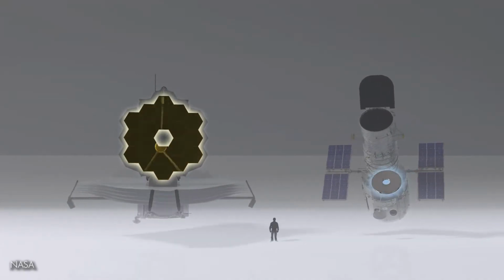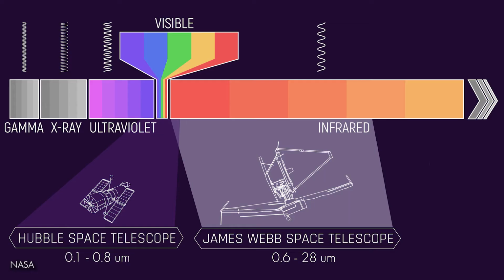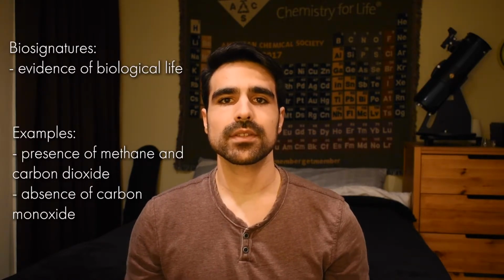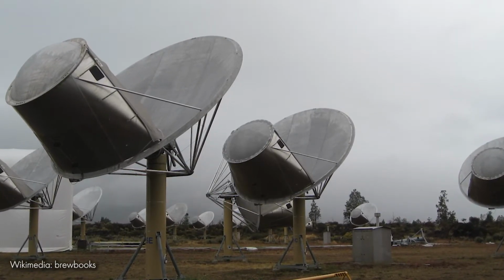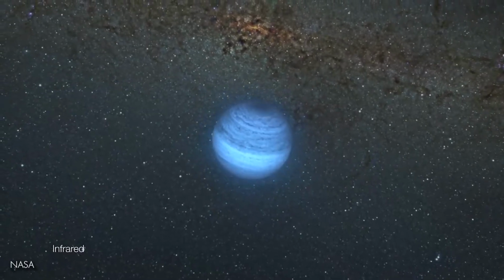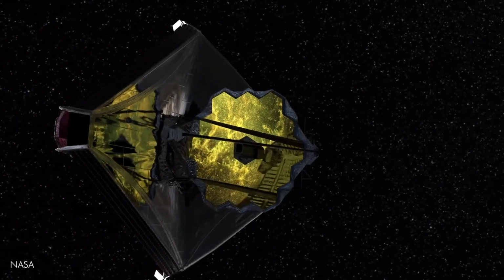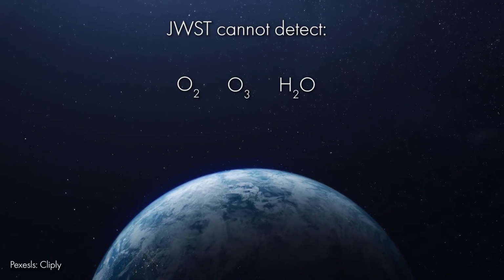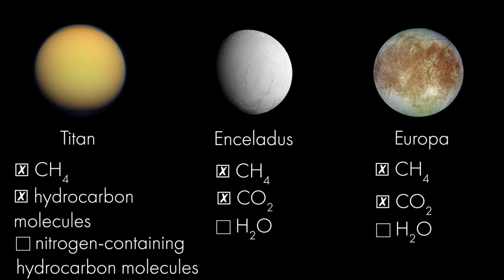How will the JWST search for alien life?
The James Webb Space Telescope will characterize the atmospheres of exoplanets for signs of alien life. This is our very first attempt at observing the atmospheres of Earth-sized planets outside of our Solar system. The JWST is a amazing piece of technology, but it can't do everything... listen in to find out what it can detect, what it can't, and how this new telescope will help us find evidence of alien life.